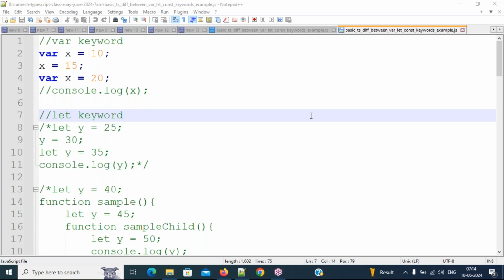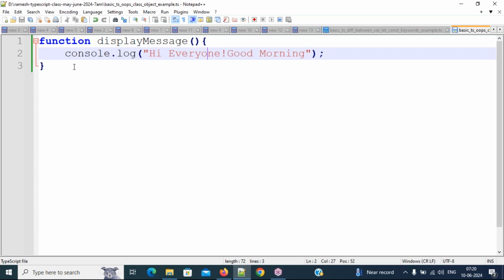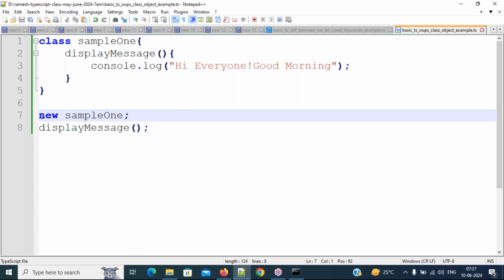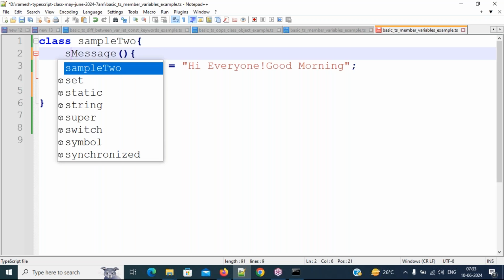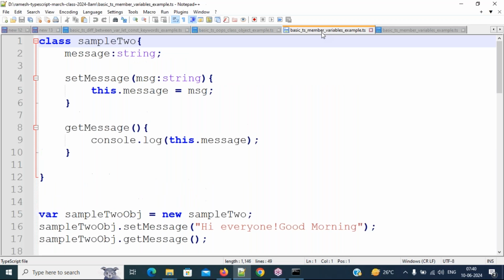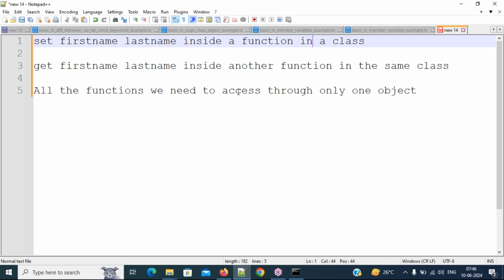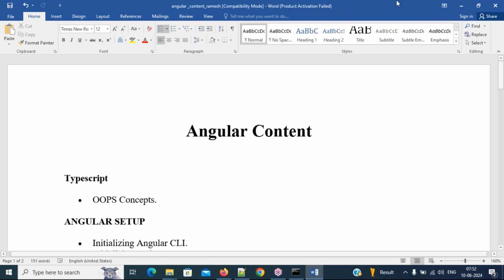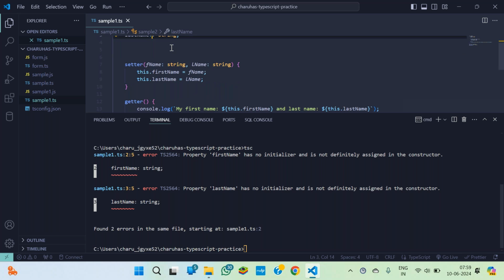ANGULAR 17 with TypeScript tutorials || Demo - 4 || by Mr. Ramesh On 10-06-2024 @7AM IST